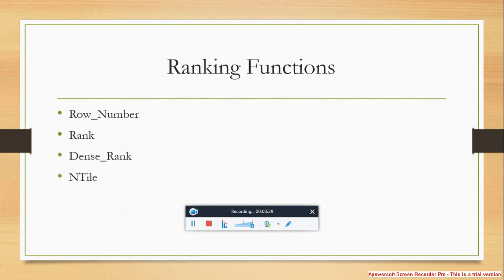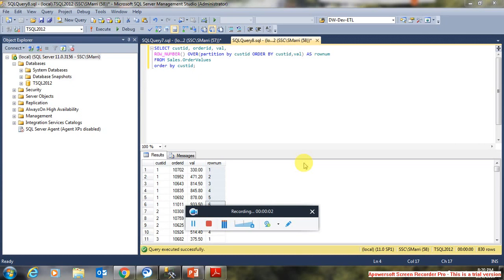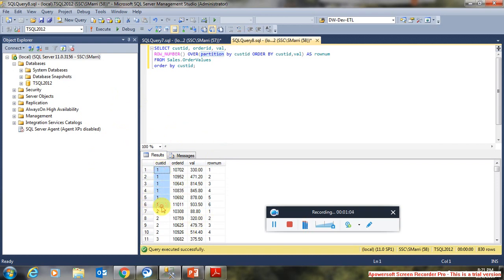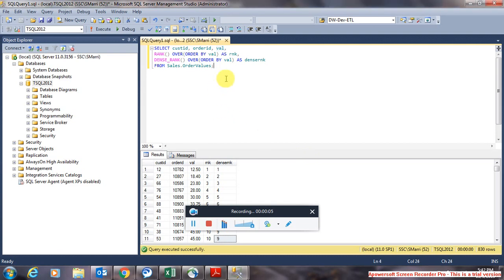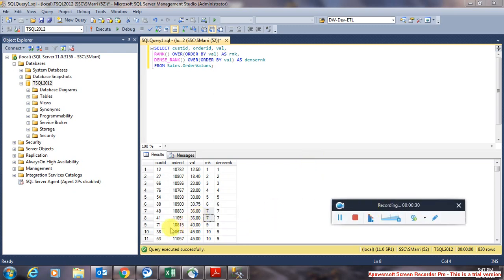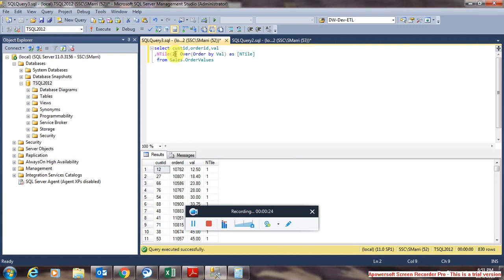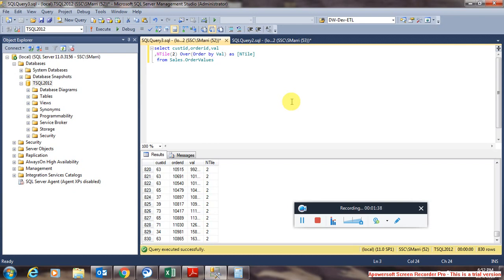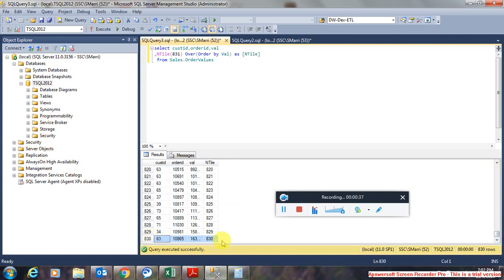SQL Server Ranking Functions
Microsoft SQL Server- Ranking functions - Row_Number(),Rank(),Dense_Rank(),NTile()